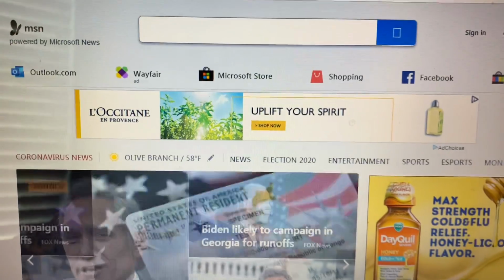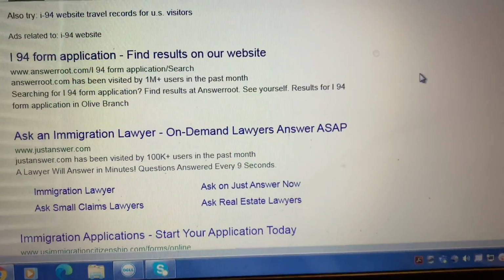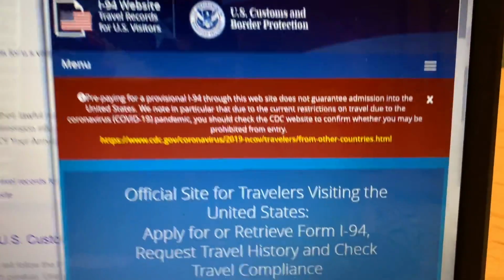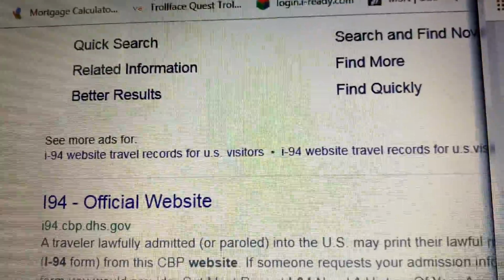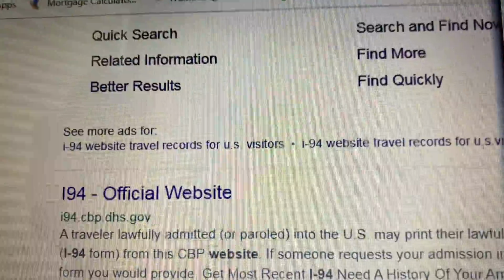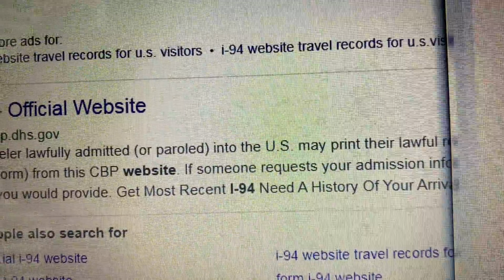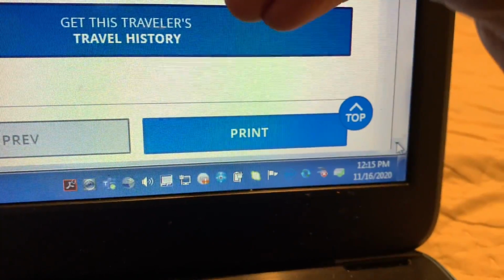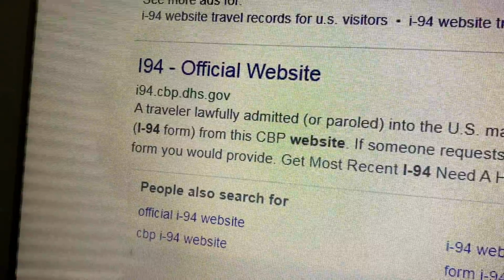HOW CAN YOU FIND YOUR RECENT I-94 TRAVEL HISTORY AT YOUR PORT OF ENTRY HERE IN THE U.S.A?